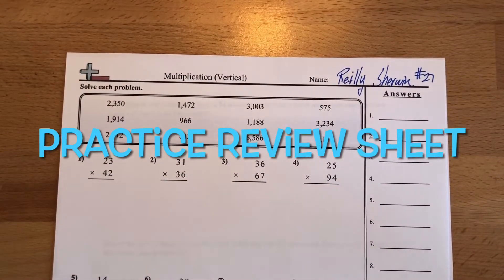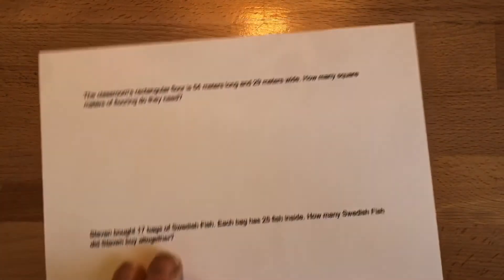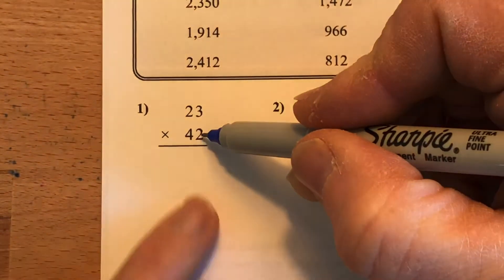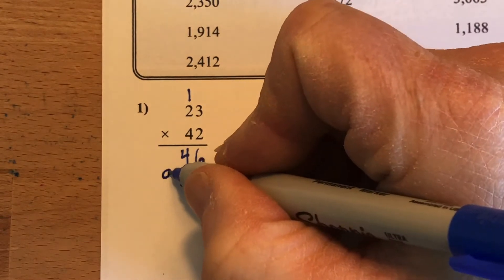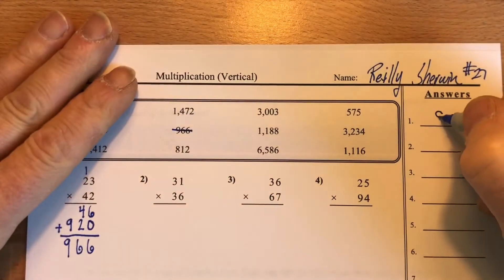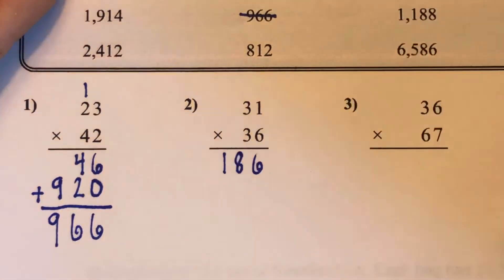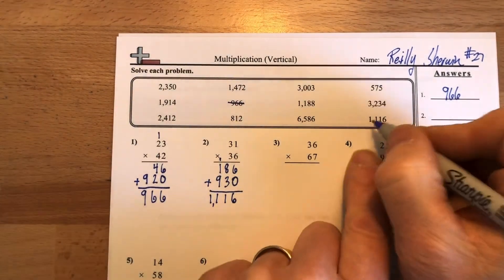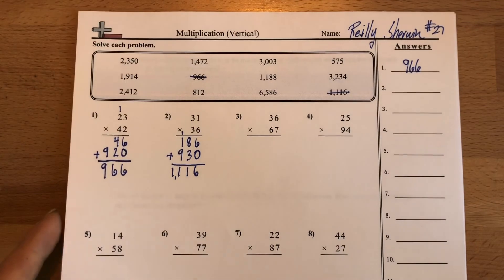G4M3Topic H Review PS